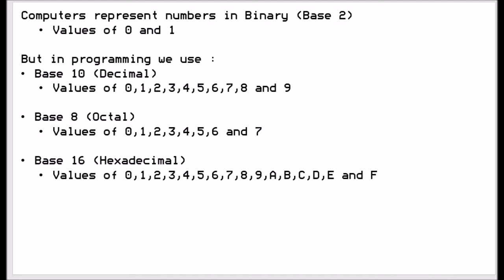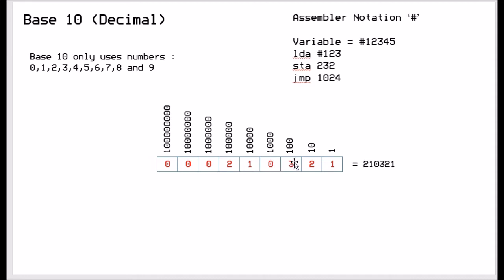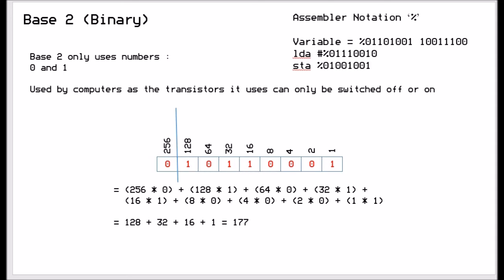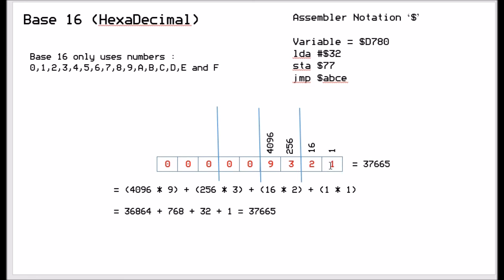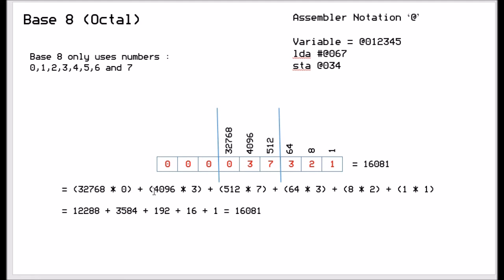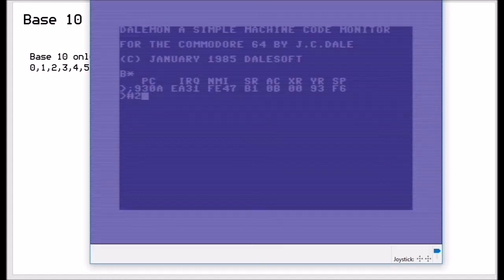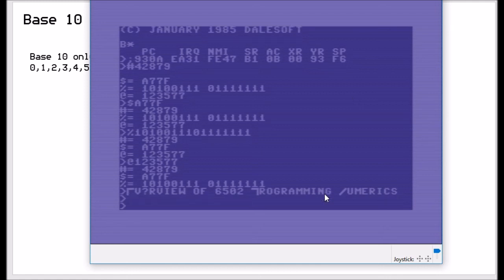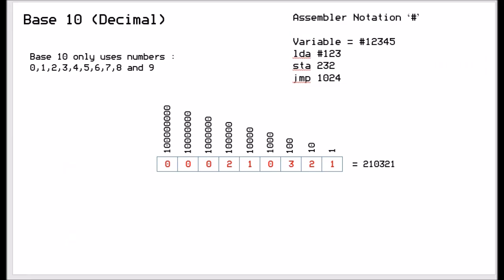Tutorial Fourteen - Overview of 6502 Programming Numerics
This is another deep dive into the 6502 programming numerics in my ongoing series on the 6502 instruction Set.

The tutorial will be uploaded to GitHub shortly for you too follow with the video if you require to do so.